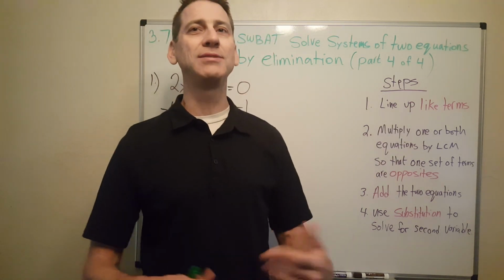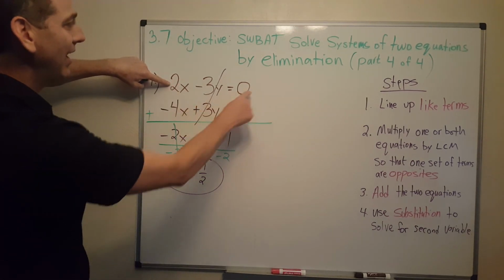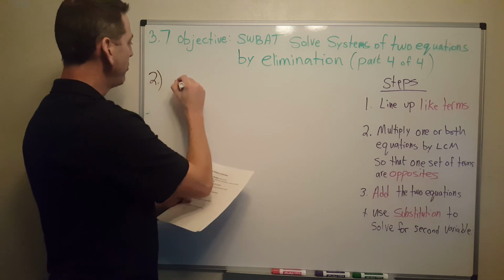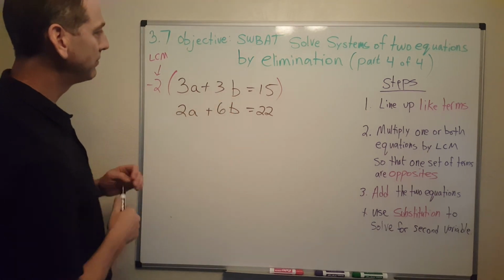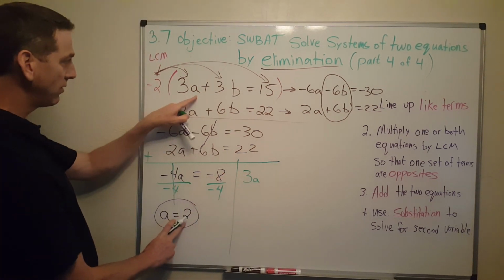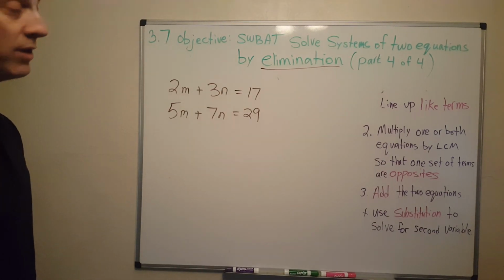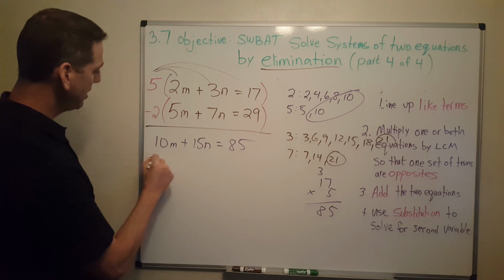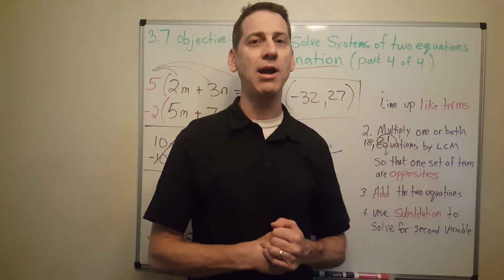3.7 Solving Systems of Equations by Elimination, Part 4 of 4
Solving systems of two equations by elimination
Finding least common multiple